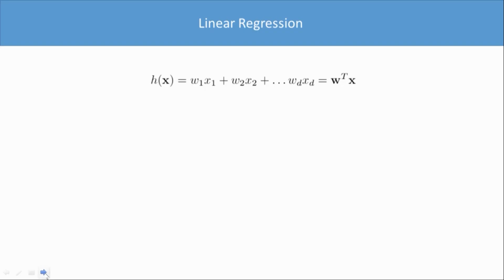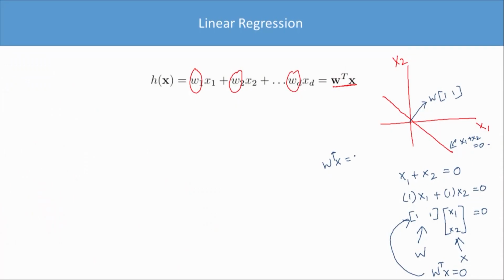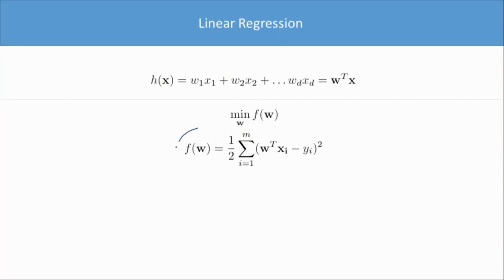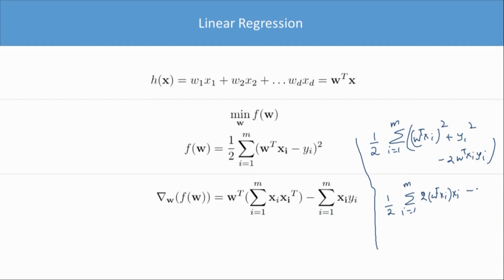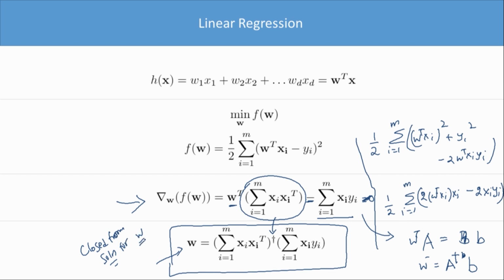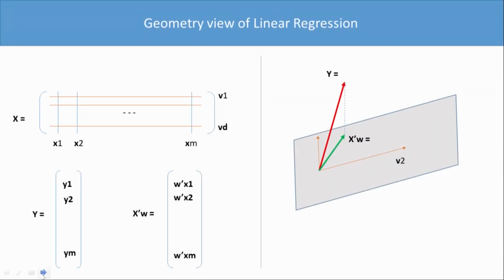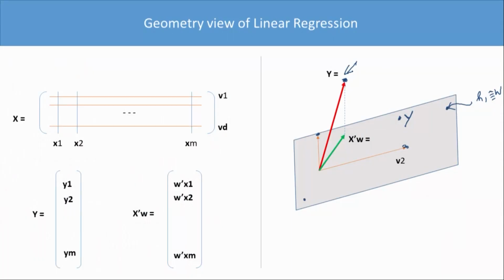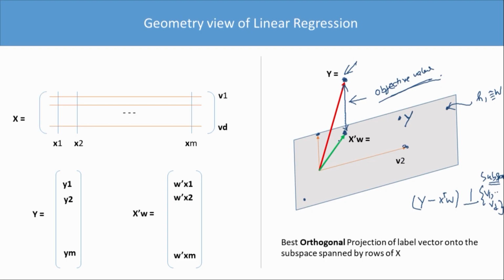Supervised Learning - I part 2